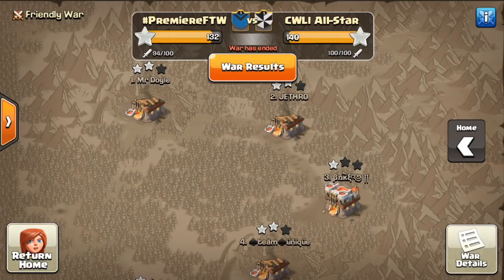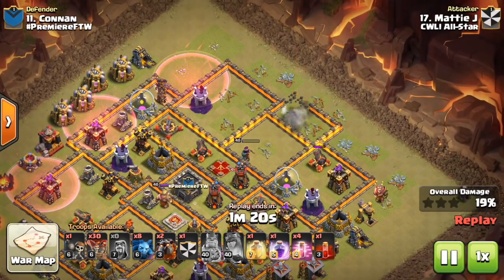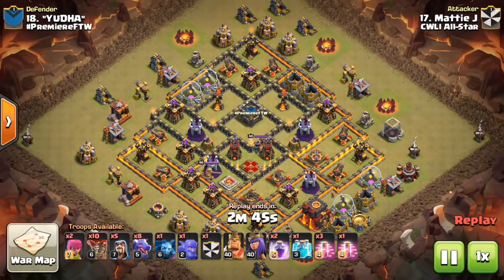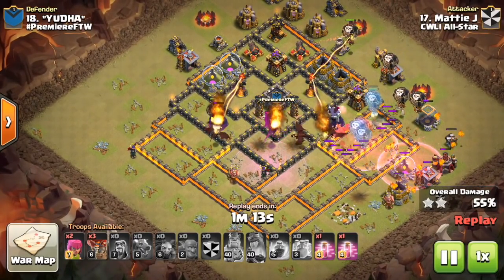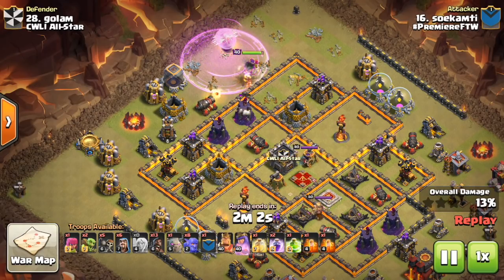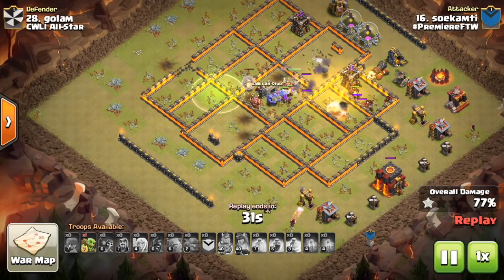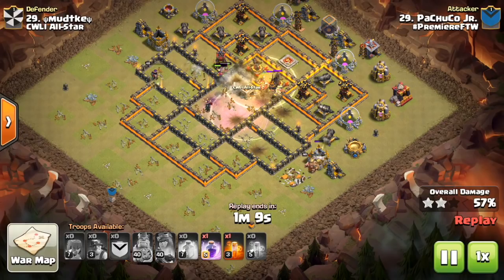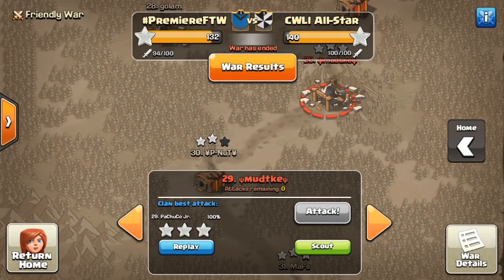Best 10v10 Attackers! CWL All-Star Certified Attacks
Here are the top 10v10 raids from the CWL all-star war!

Clash on!